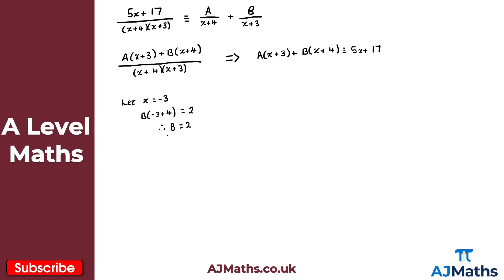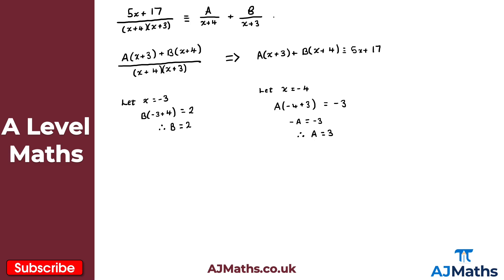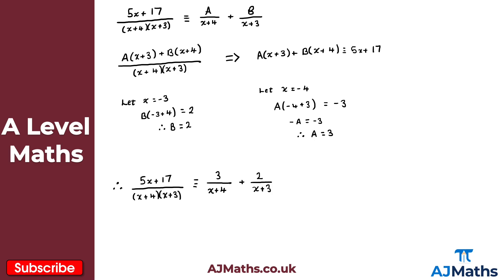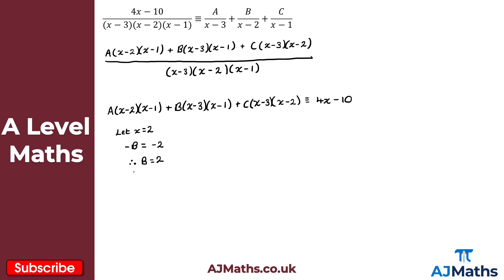A Level Maths | Pure - Year 2 | Partial Fractions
In this video we will take a look at how we can split an algebraic fraction into partial fractions. This is a useful tool for dealing with complicated expansions and integrals.

In the next video we are going to take at repeated factors for partial fractions.

Circles -
Trigonometric Ratios -
Trigonometric Identities and Equations -
Vectors -

Introduction to Hypothesis Testing - 00:00